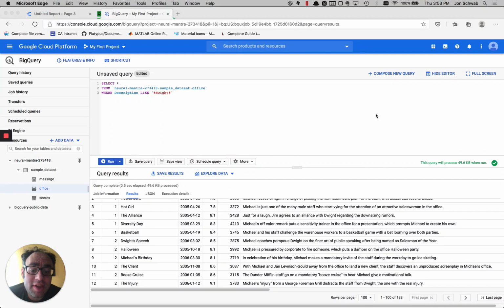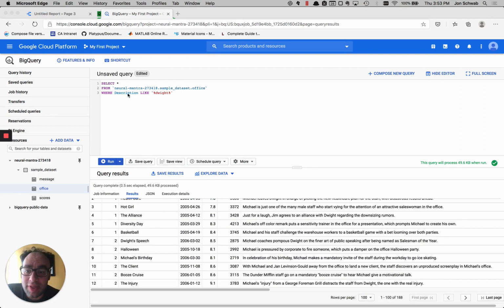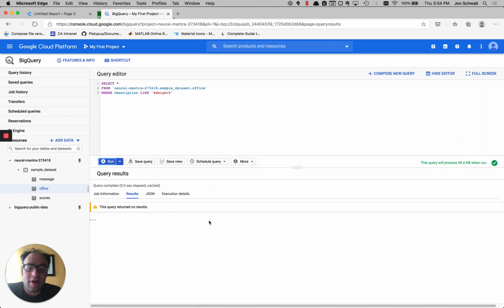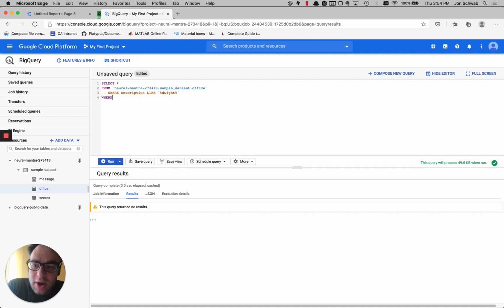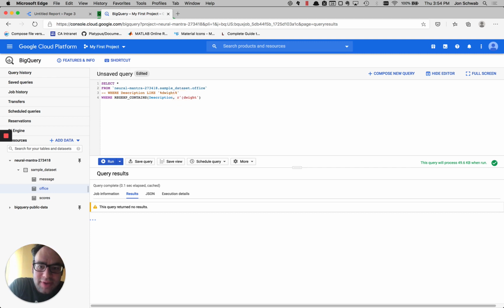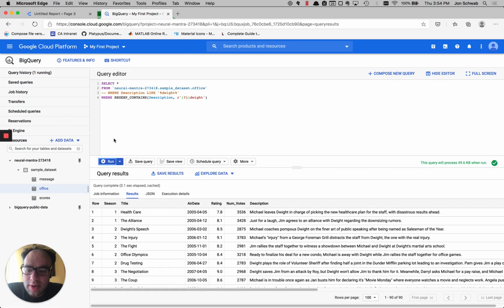Defeating Case Sensitivity in BigQuery with REGEXP_CONTAINS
In this tutorial, we'll see how to easily do a case-insensitive match in BigQuery using a regular expression.